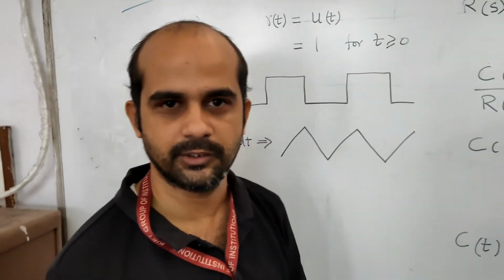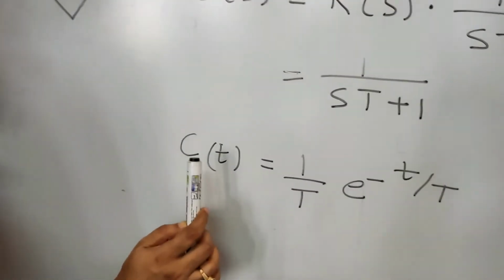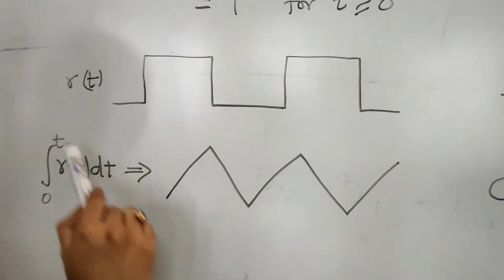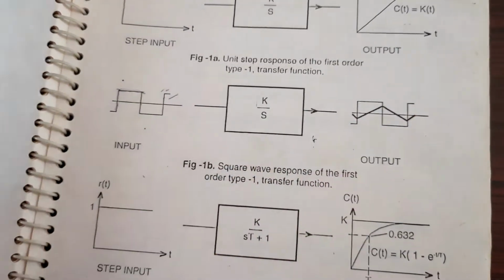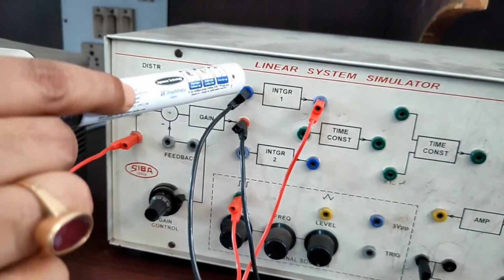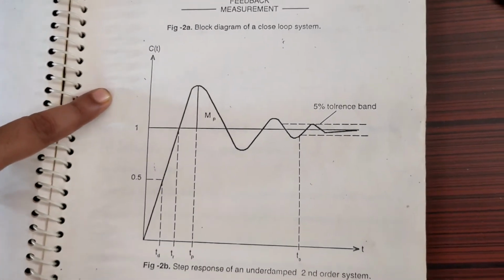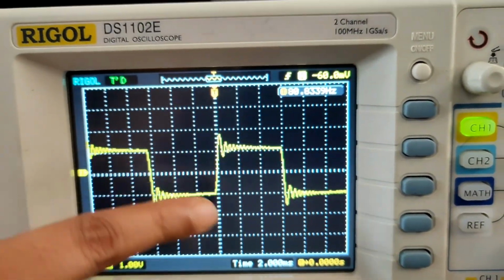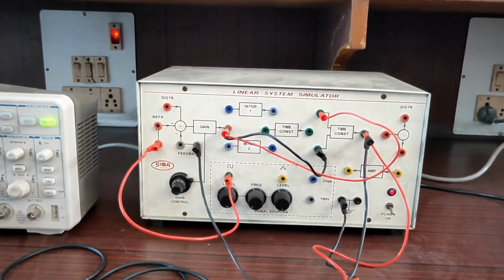Step Response of System with Simulator